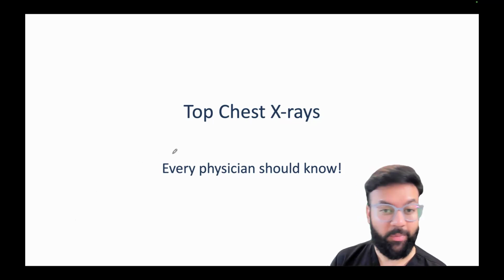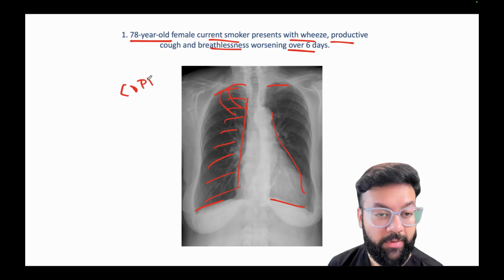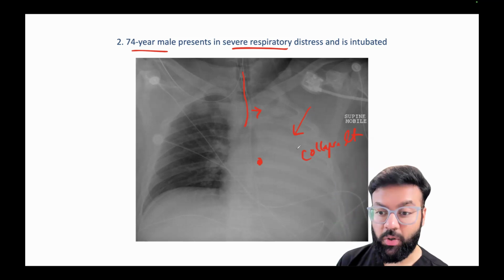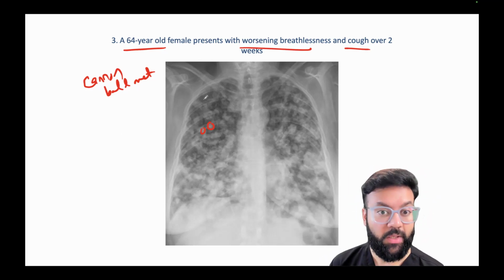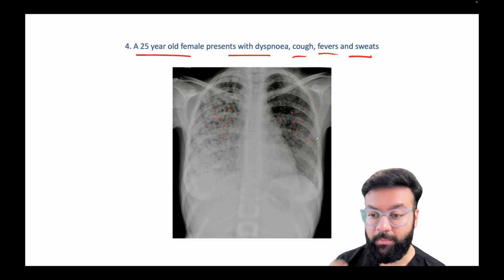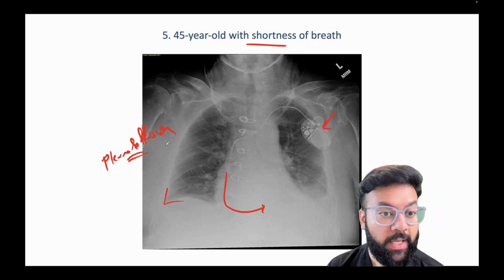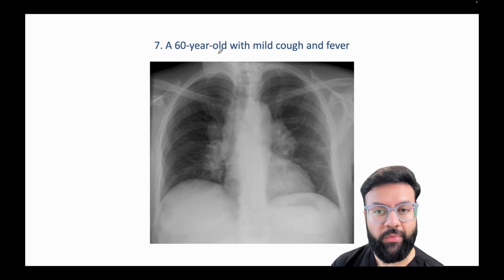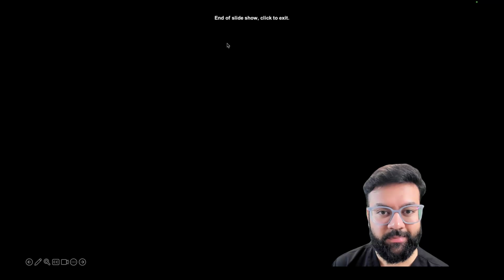Top 8 Essential Chest X-Ray Findings Every Physician Should Know | Radiology Basics | USMLEStrike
Discover essential chest X-ray findings every physician should be familiar with in this informative video. From COPD and lung collapse to cannonball metastases and miliary TB, we cover crucial conditions like pleural effusion, pneumothorax, bilateral hilar lymphadenopathy, and lobar pneumonia. Perfect for medical professionals and students seeking a comprehensive overview of key radiological signs. Watch now to enhance your diagnostic skills and stay updated on vital chest X-ray interpretations.

Time Stamps:
0:06 - COPD
1:10 - Collapse of the left lung
1:40 - Cannonball metastases
2:48 - Miliary TB
3:15 - Pleural effusion
4:10 - Pneumothorax
4:47 - Bilateral hilar lymphadenopathy
5:20 - Lobar pneumonia

Download USMLEStrike App -

For more information on my USMLE Step1 course, USMLE Step 2CK Live  and Residency Match services, ask me on -

👨‍⚕️ Who am I:
I’m Dr. Apurva Popat, currently a medicine resident in the United States with a passion for teaching. With impressive scores of 261 on USMLE Step 1 and 259 on USMLE Step 2, I've walked the path you're on and I'm here to guide you through it.

Since my second year of medical school in India, I've been dedicated to teaching and sharing my knowledge. This channel is your comprehensive guide to mastering the USMLE exams and successfully matching into a US residency program.